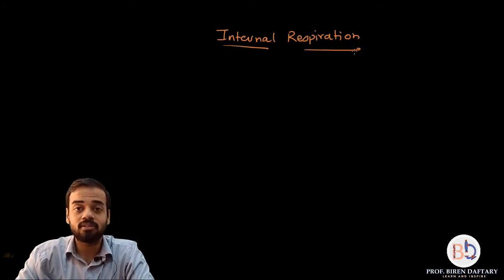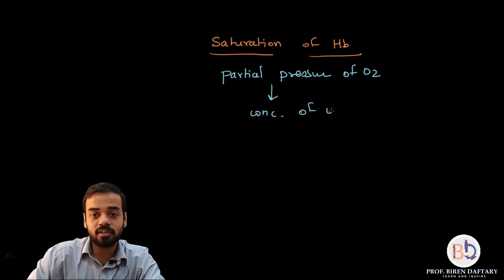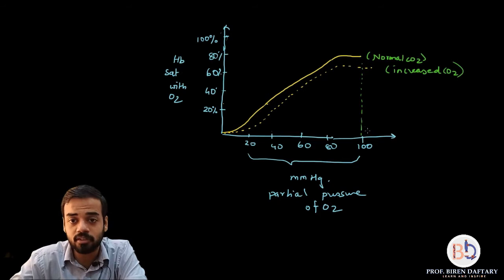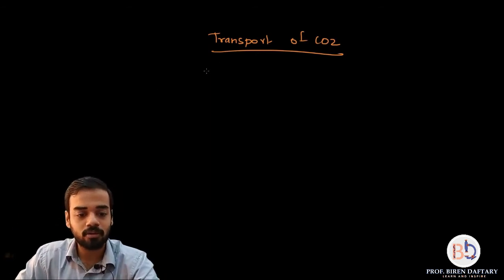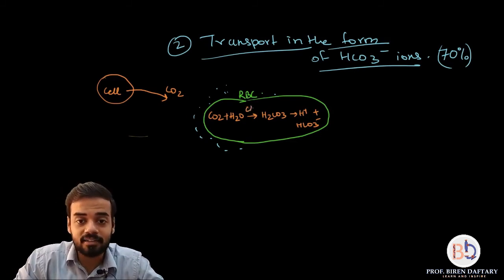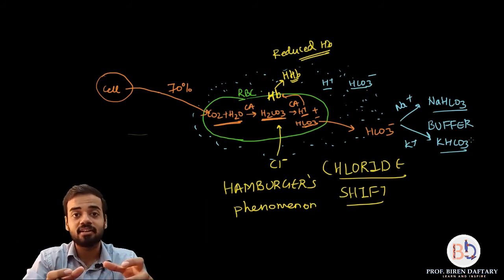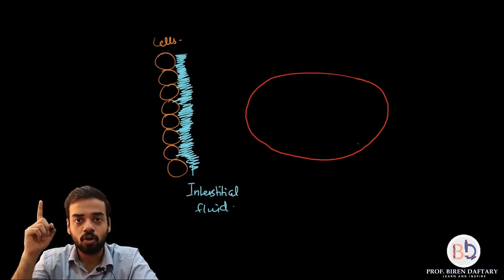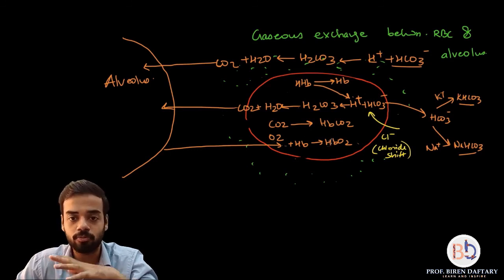Respiration (Lec-4) (Internal Respiration)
Prof. Biren Daftary